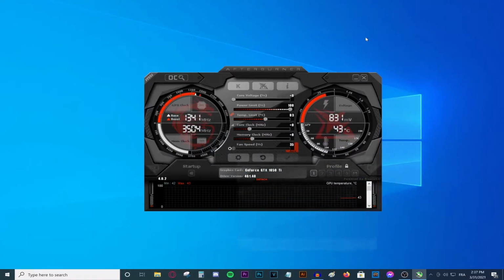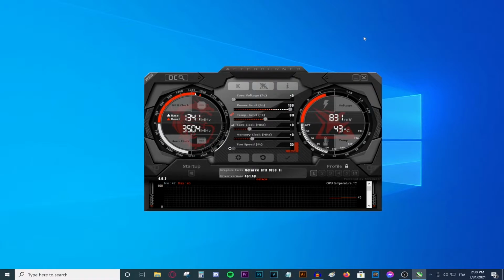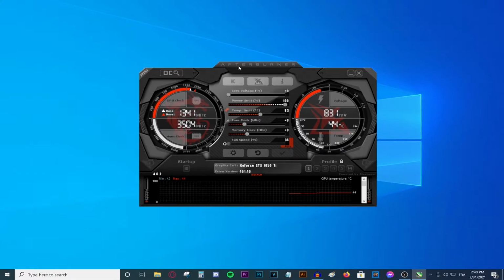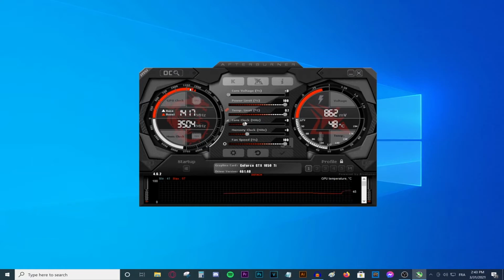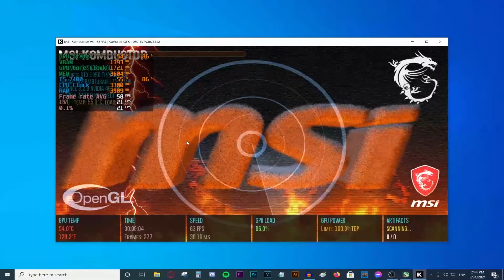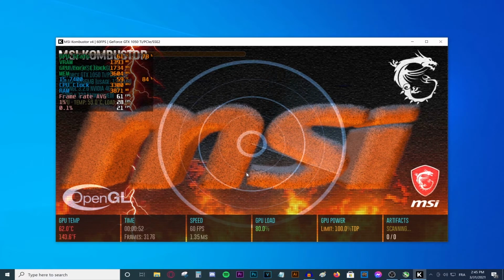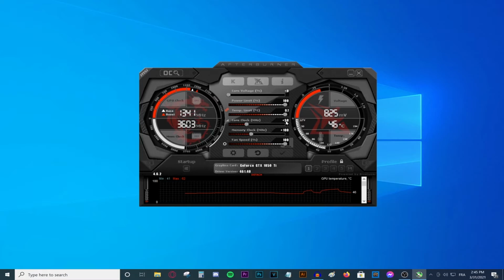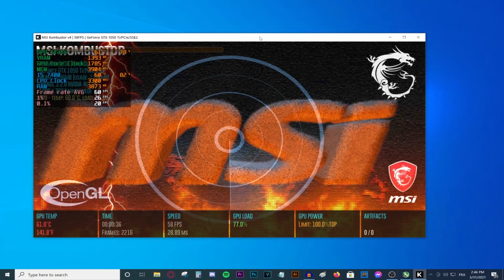How To Overclock Your GPU - The Ultimate Easy Guide 2021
The ULTIMATE Guide to Overclocking your GPU in 2021, Fast, Free and Easy  tutorial to maximize performance on GTX / RTX or RX gpus
Get the most out of your nVidia, AMD, Radeon, GTX, RX and other GPUs!

Links!